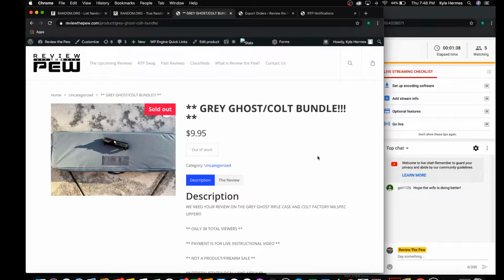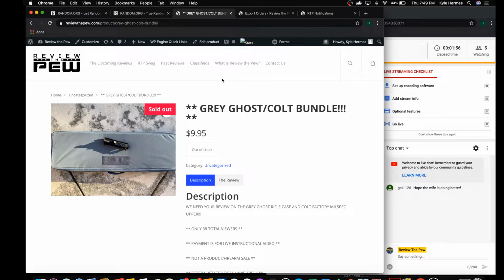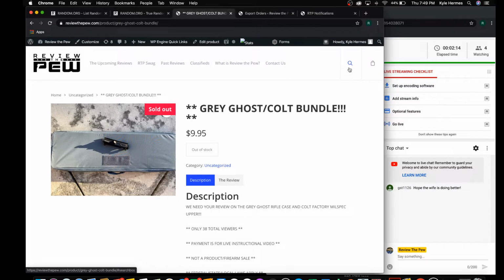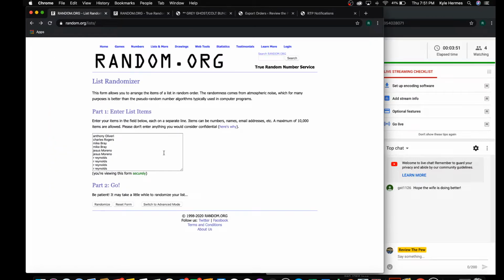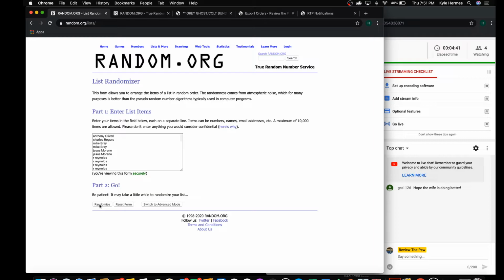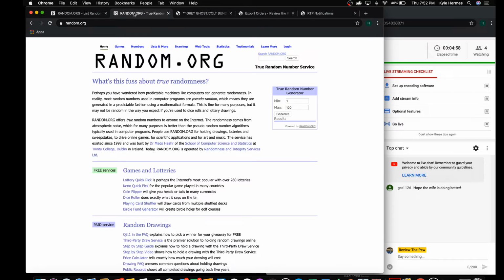REVIEW THE PEW - GREYGHOST/COLT BUNDLE!!!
INSTRUCTIONS ON HOW TO GIVE A PROPER RTP REVIEW!